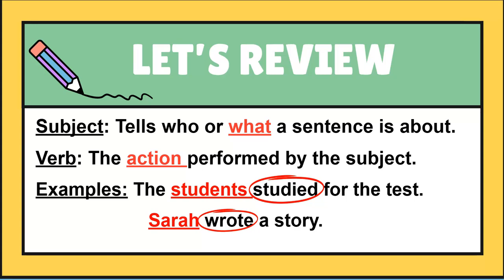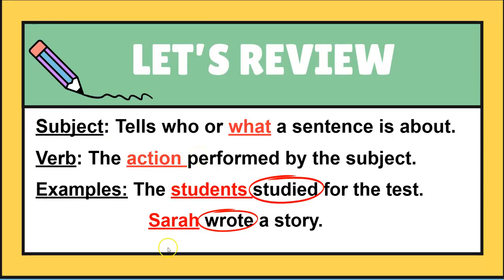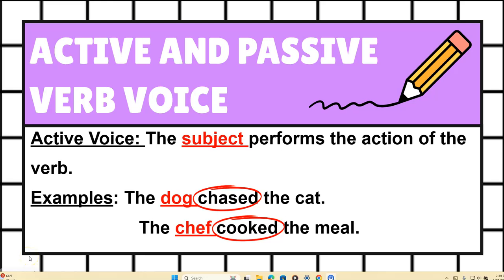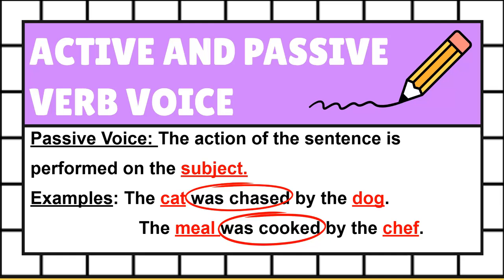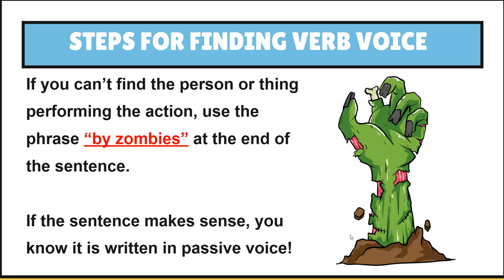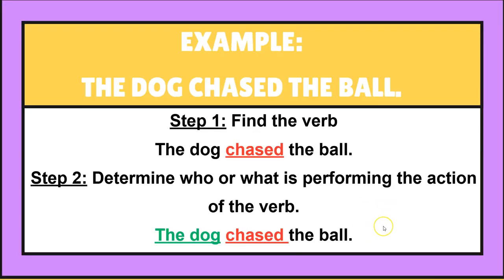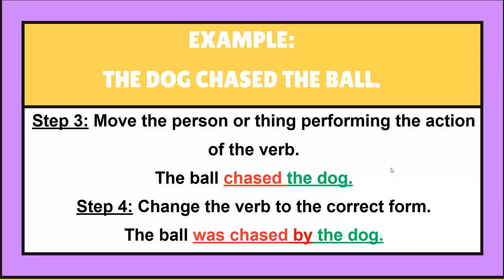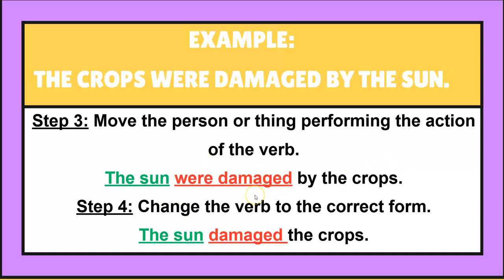Active and Passive Voice Review